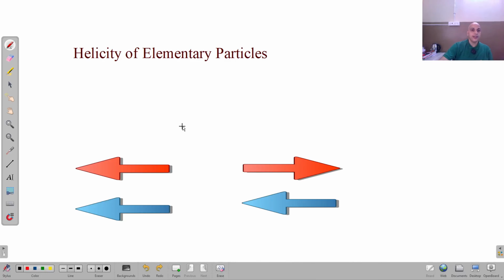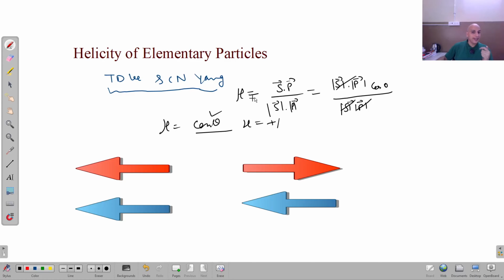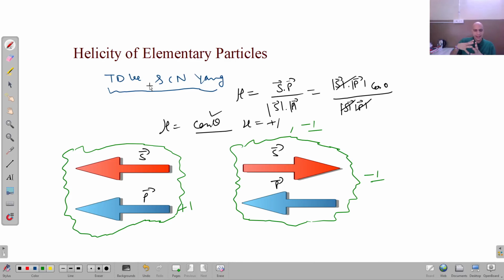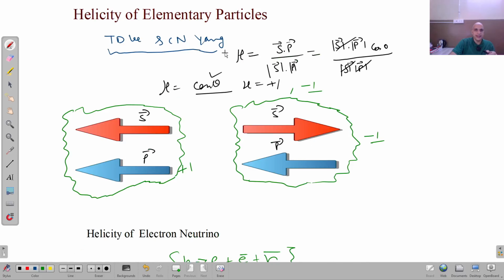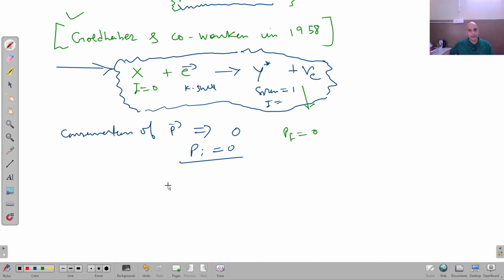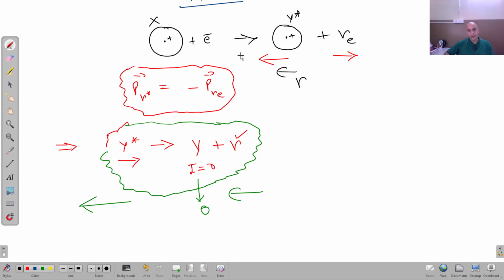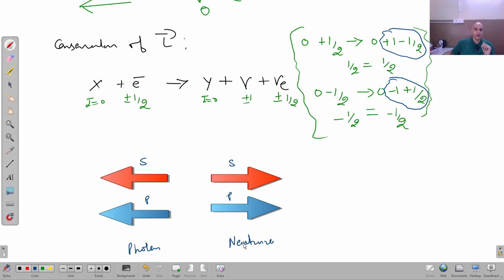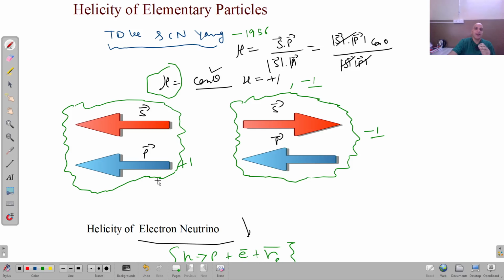Helicity of Elementary Particles Explained 🔥 | Spin, Momentum & Helicity | High Energy Physics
**What is Helicity in Particle Physics?** In this lecture, we clearly explain the concept of **helicity of elementary particles** and its connection with **spin and momentum**.

You will learn:

* What is helicity?
* Helicity operator and its physical meaning
* Relation between **spin and momentum**
* Positive and negative helicity
* Helicity of **fermions and bosons**
* Helicity of **massless vs massive particles**
* Connection between **helicity and chirality**
* Importance of helicity in **High Energy Physics and particle interactions**

This lecture is useful for **B.Sc., M.Sc., CSIR-NET, GATE, IIT-JAM and other competitive physics examinations**.

**Physics Classes @ LR** — Learn Physics with clear concepts, derivations and problem-solving.